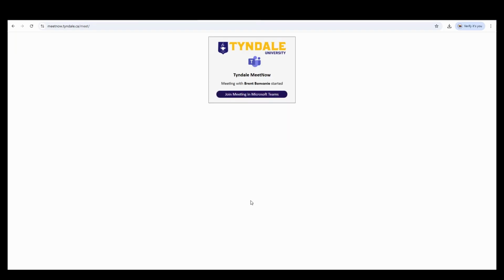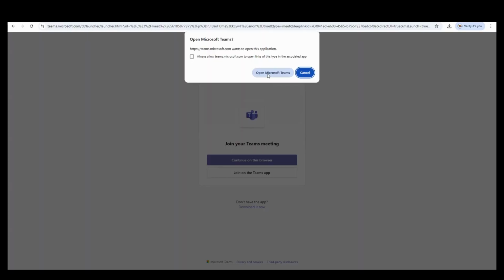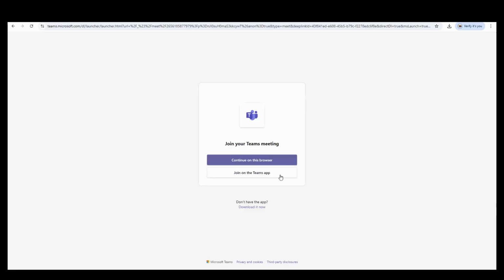How To Access Your Virtual Consultation